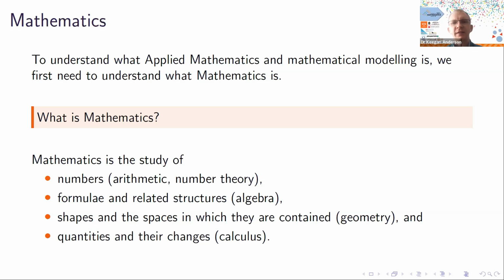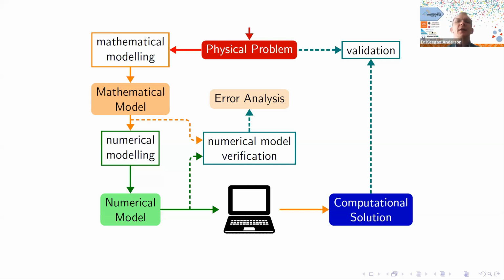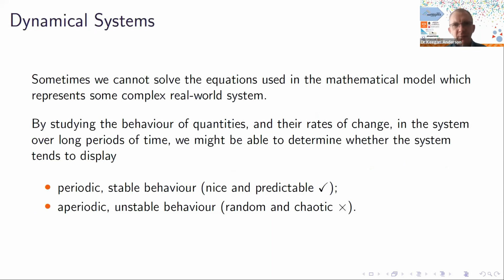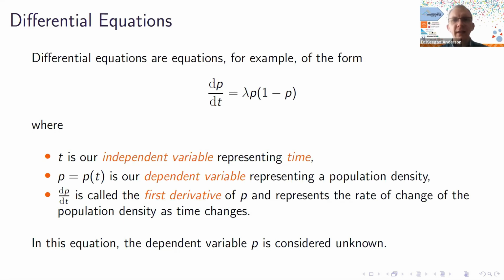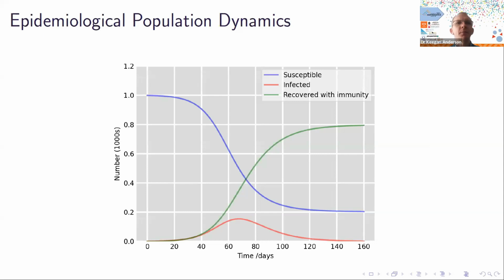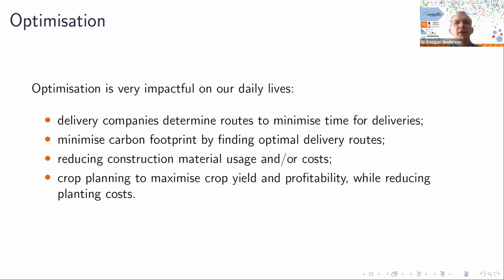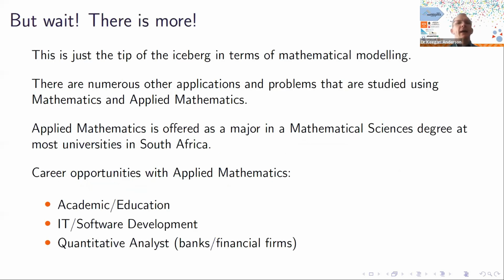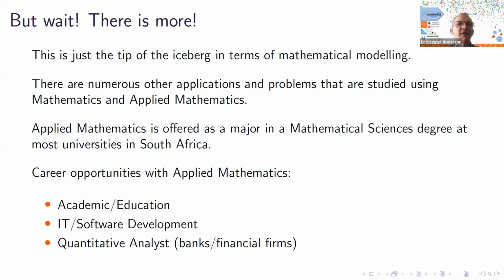2023-03-11 International Day of Mathematics celebration - Dr Keegan Anderson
An exciting online programme to celebrate the IDM, presented by Dr Cerene Rathilal and brought to you by the University of Johannesburg (UJ) Department of Mathematics and Applied Mathematics and the UJ Soweto Science Centre, in partnership with the University of KwaZulu-Natal, Africa Teen Geeks, ASABA, MyTutor.chat, NITheCS, Northcliff Rotary Club, SAMF, SAMS, SuperScientists and Wesolve4x.